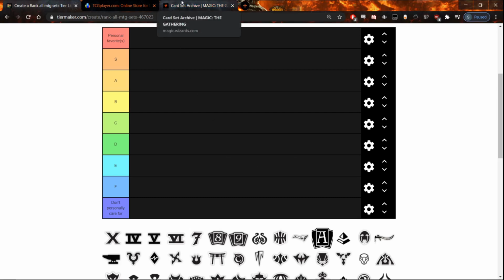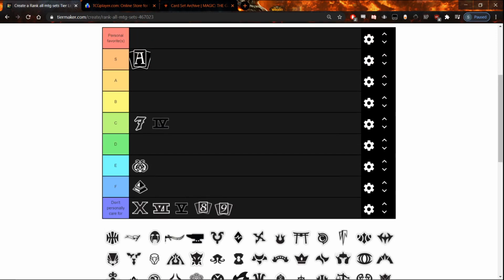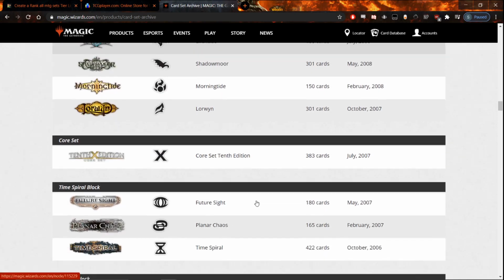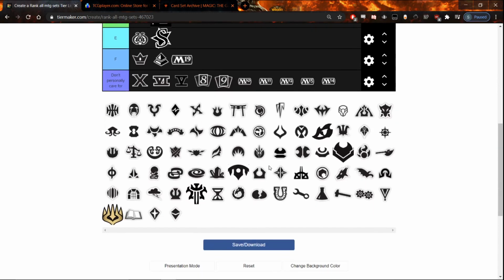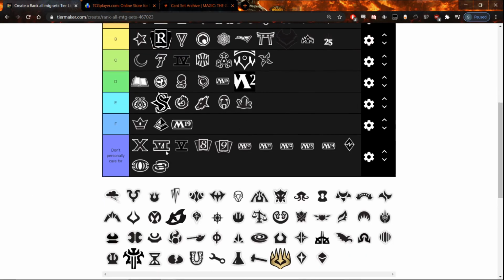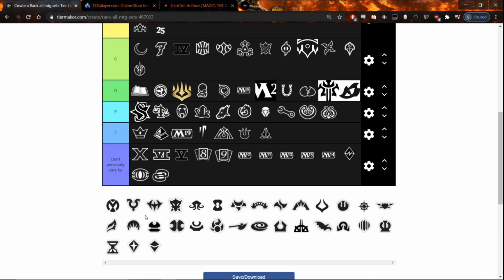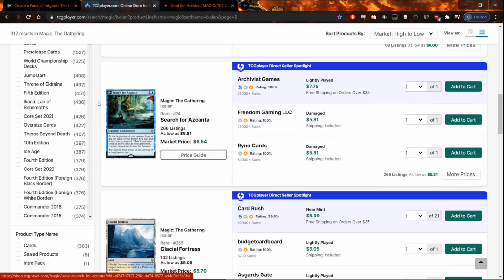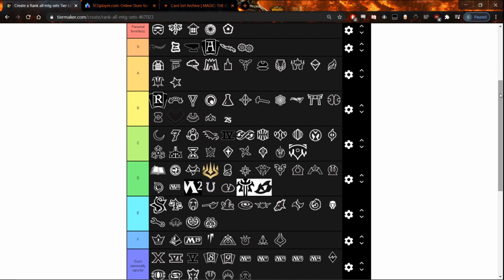I Ranked Every Magic The Gathering Set (based on how much I like it)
If you want to rank all the mtg sets too, you can find the

i'd love to see everyone's answers. feel free to post on instagram and tag me! my instagram is @orchidmtg

This channel is devoted to my card collections. I open sealed product from Magic The Gathering and Yugioh. I also review my own cards that I plan on getting graded. The other content on this channel is things like mail days and showing off things I've purchased or traded for.

If you want to follow along my set collection journey then you can look at my progress in this spreadsheet!